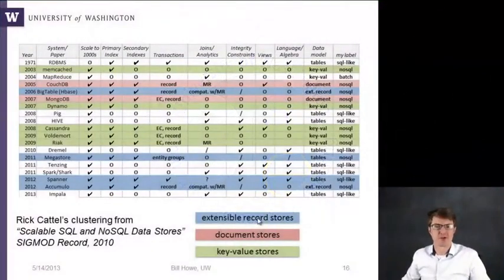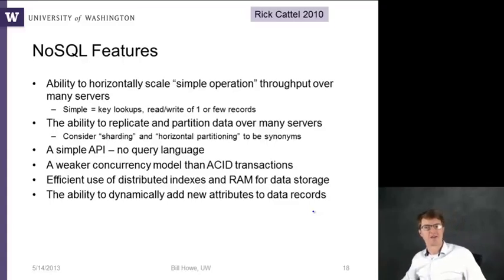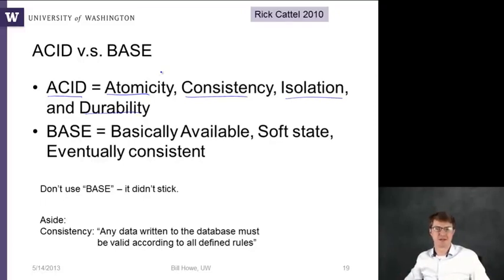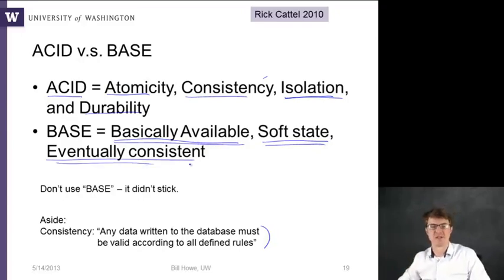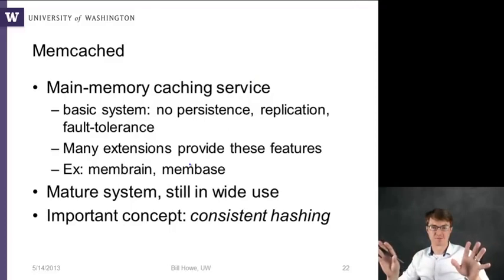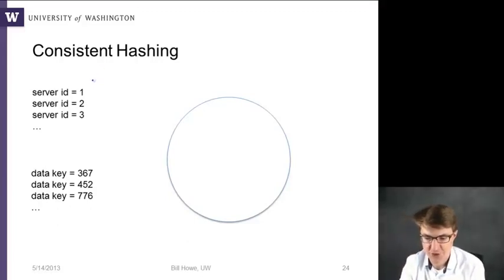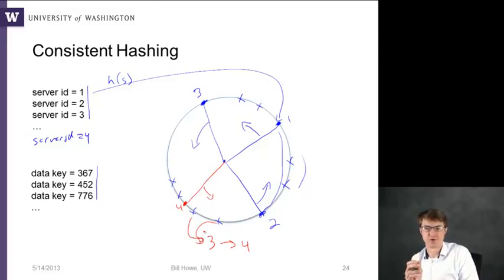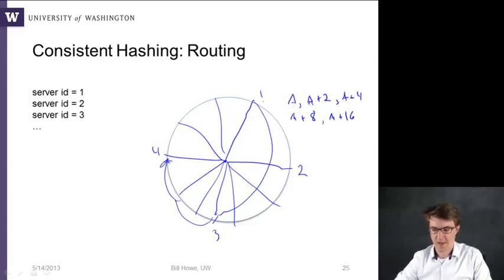NoSQL 03 Example Memcached 16 37